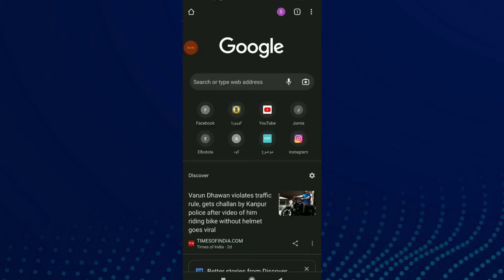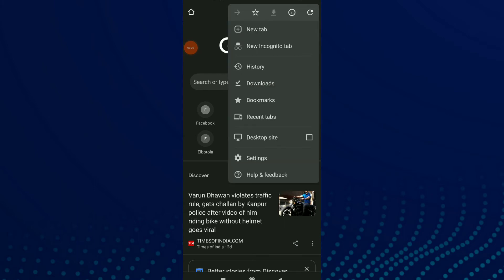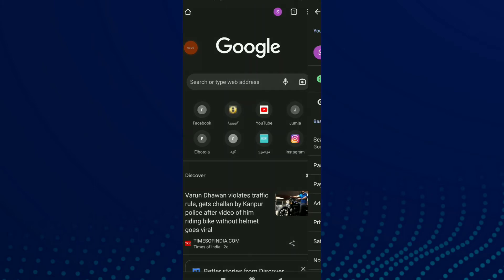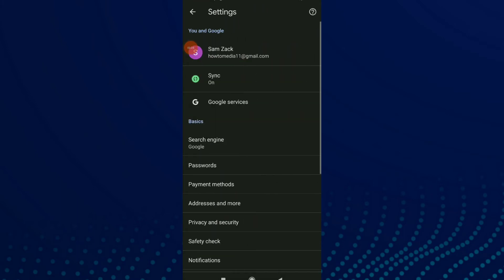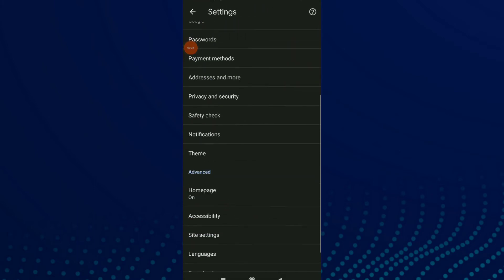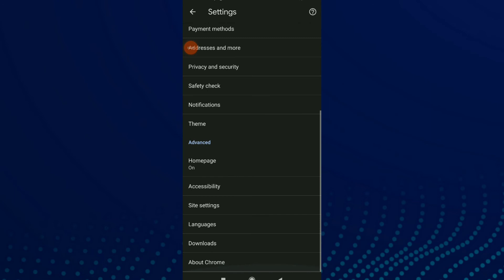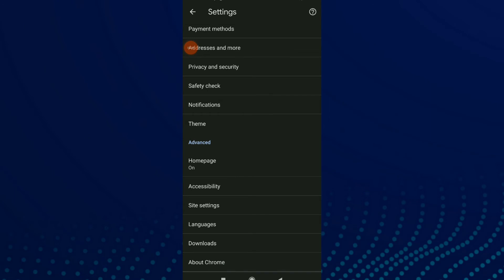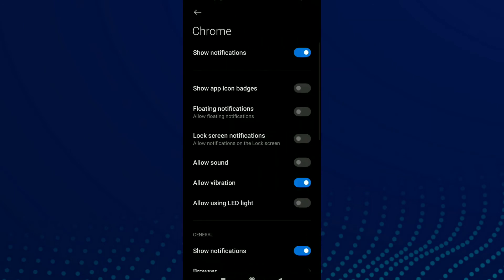How To Allow Notification Sounds On Google Chrome Browser App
My idols on YouTube:
Mike Vestil
Ali Abdaal
biaheza
Kevin David
Incognito Money
Sara Finance
Everyday Money
Channel Makers
Vidiq
SuperHumans Life